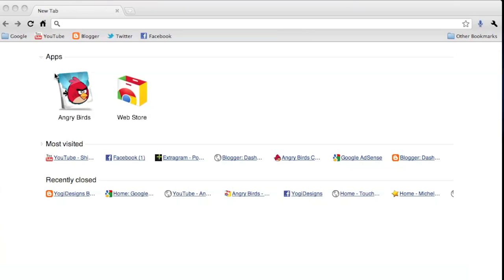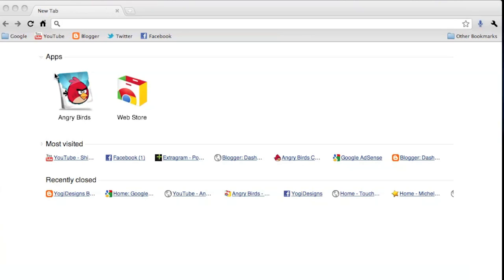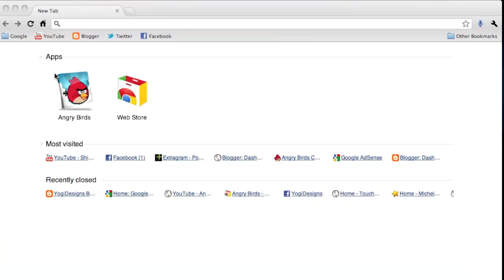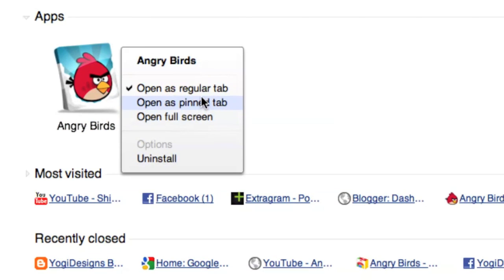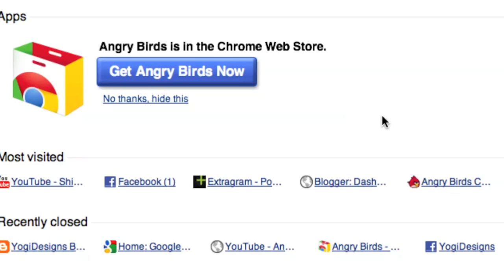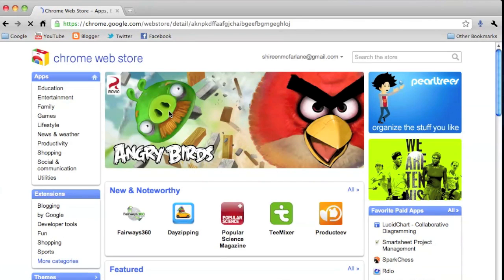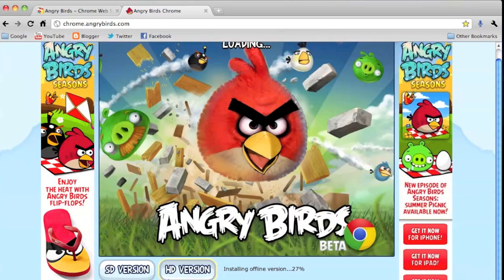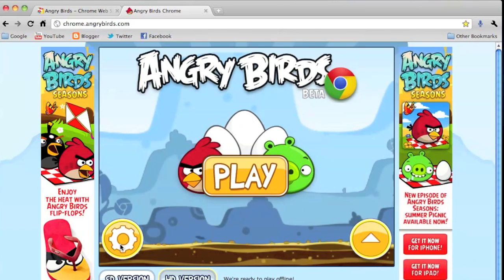How to Uninstall Angry Birds Chrome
Today I'm gonna show you how to uninstall Angry Birds Chrome. This is a very simple and easy process. I will also show you how to install again, once your satisfied with the uninstallment.